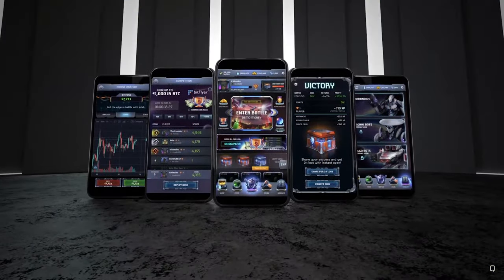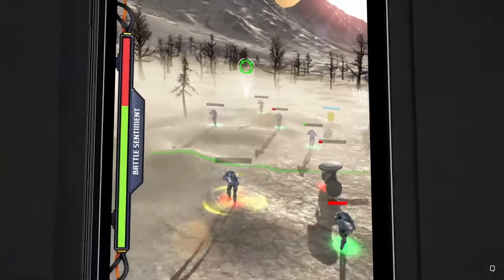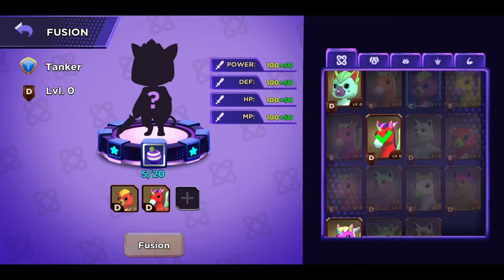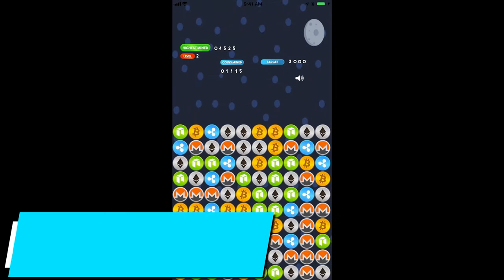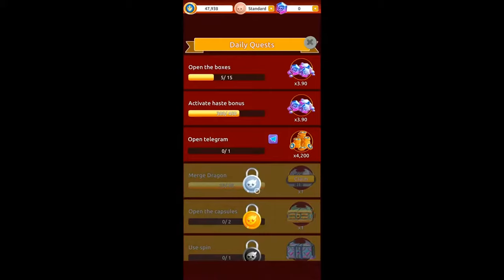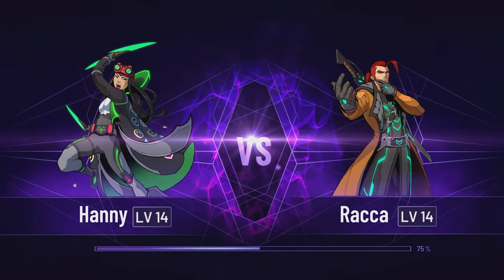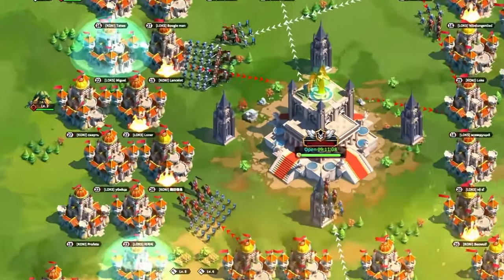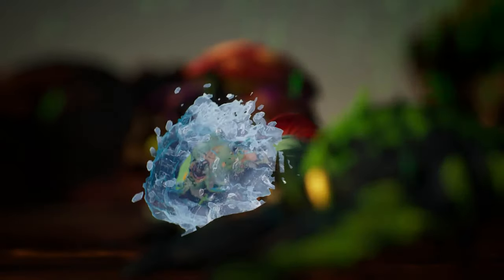Top 10 Best NFT Crypto Games on mobile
- Cryptornado
- Botwars
- Binemon
- Crop Bytes
- CryptoPop
- CryptoWord
- Crypto Dragon
- Splinterlands
- War of Ants
- League of Kingdoms

and... NCS Mix / Stream Beats